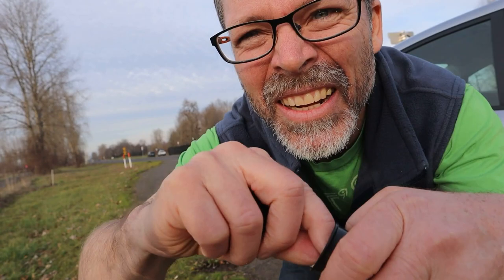iheartgchq Dedicated a new cache hide to HQ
Went out and hid a geocache in honor of Geocaching HQ.
Decided to name the cache IHeartHQ (GC82XPK)
Saw a lot of Sandhill cranes...My wife stated, "I hope they don't poop on us".

Gear:
Canon EOS M50
Joby Handypod
Rode videomicro